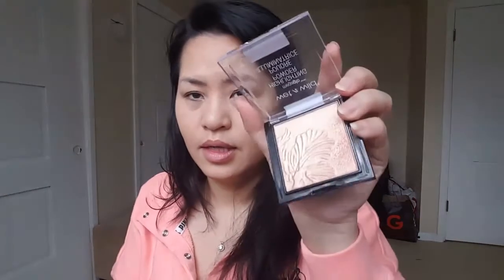Get Ready with me - using Too Faced Peach palette and Wet n wild Photo Focus Foundation.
Hi guys,

Thanks for visiting. Hope you enjoy this get ready with me video. Please let me know if you want to see any other videos.